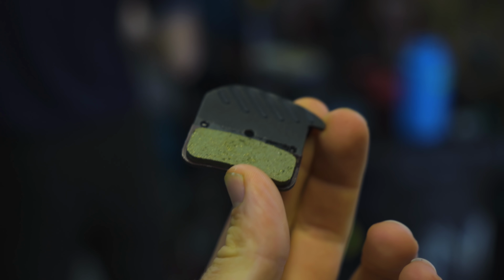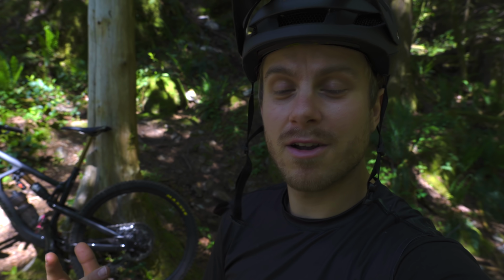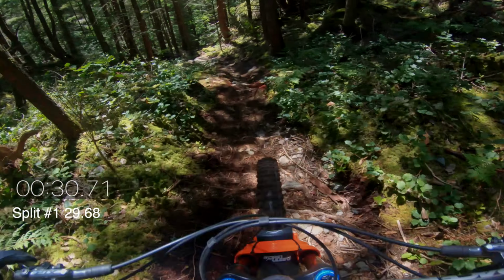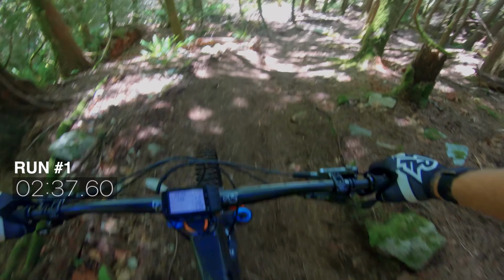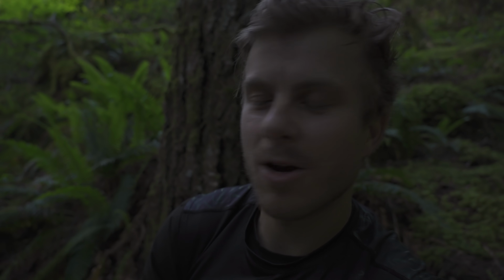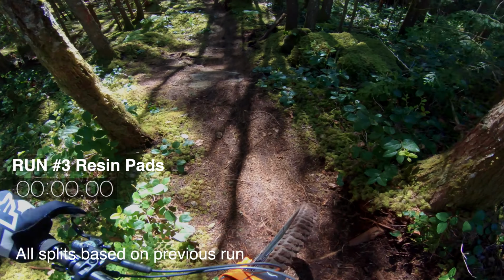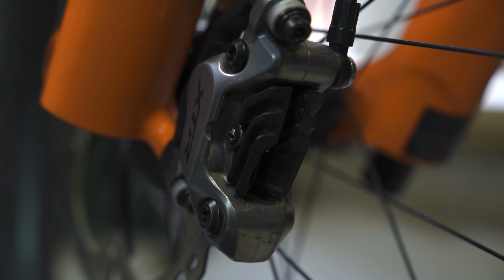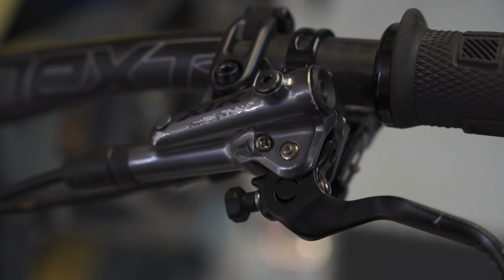These Brake Pads Will Make You Ride FASTER!!!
I wanted to test the different brake pads Shimano offers back to back to see how big a difference they could make. I have heard all sorts of theories about resin pads vs metallic pads. I have even heard of people running one of each in their brake callipers! I wanted to test it for myself and the results surprised me! It helps that I started out with the best brakes on the market!